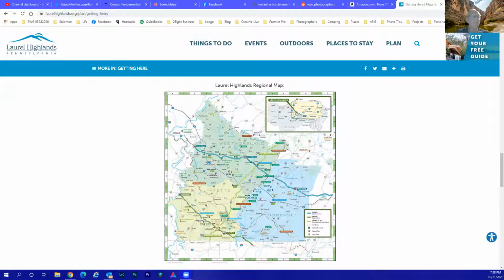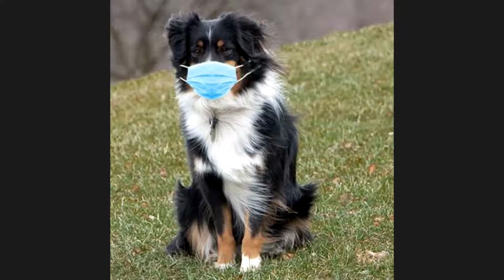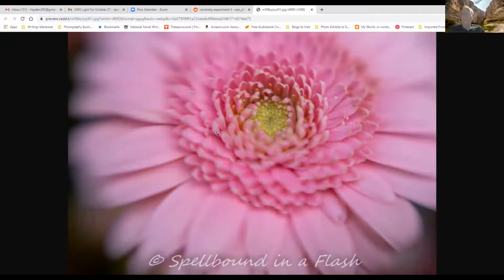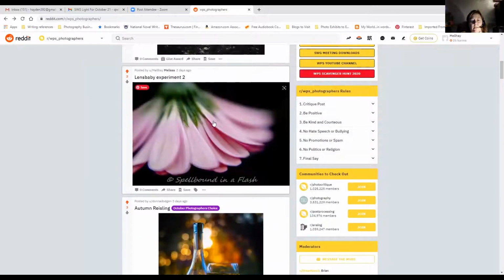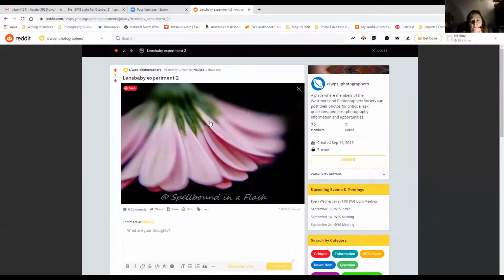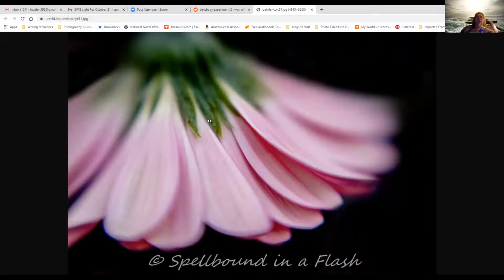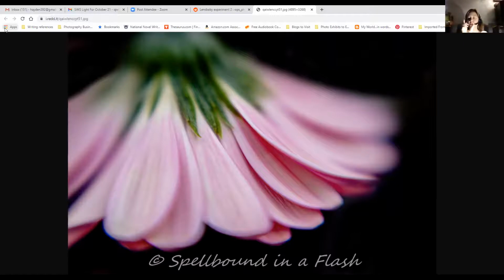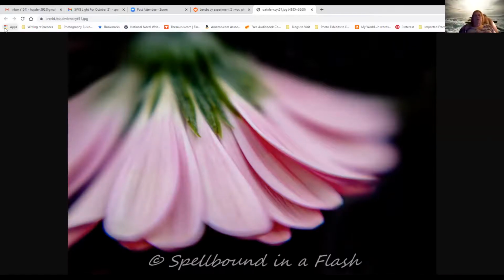WPS SWG Light 10212020